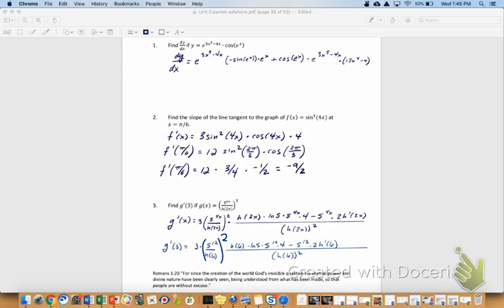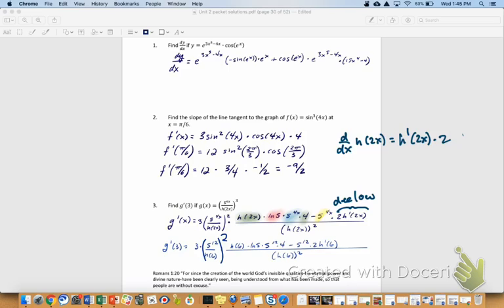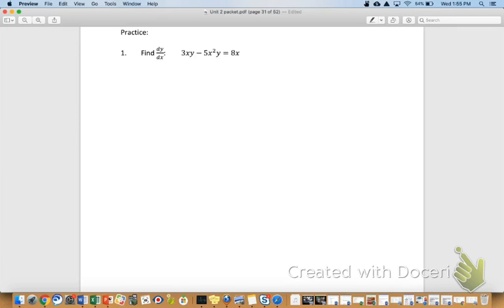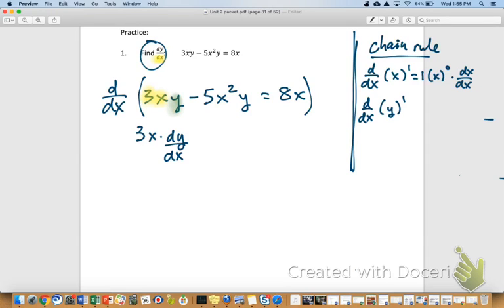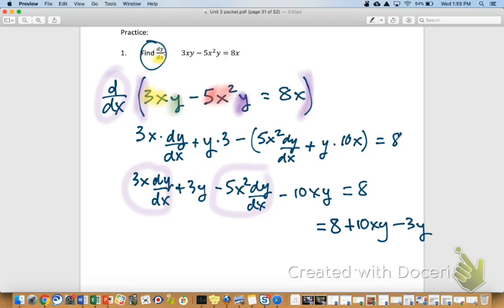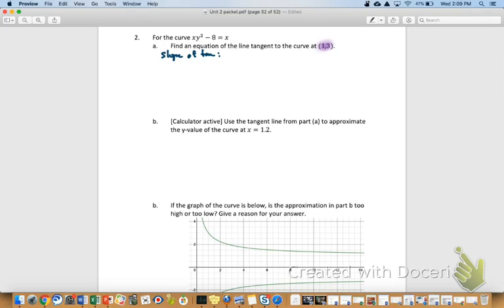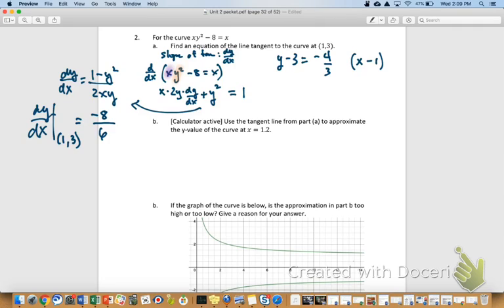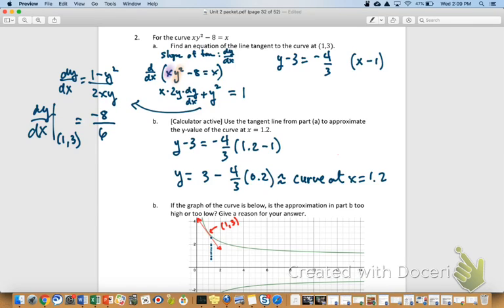ab unit 2 day 8